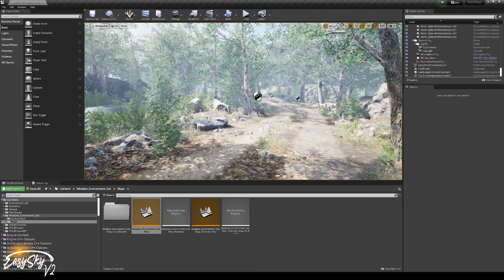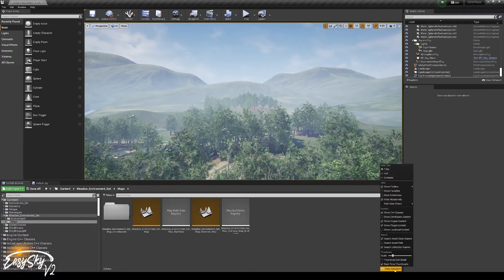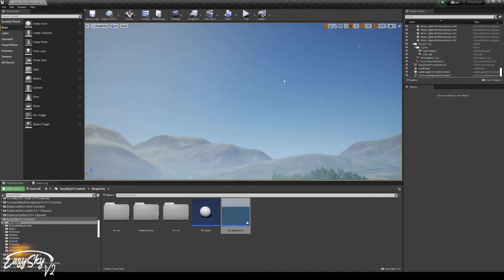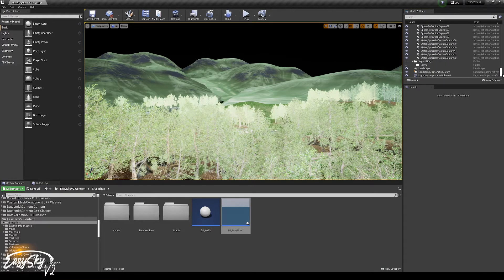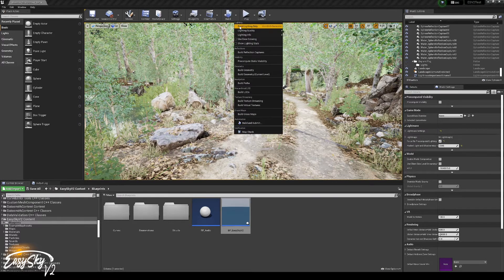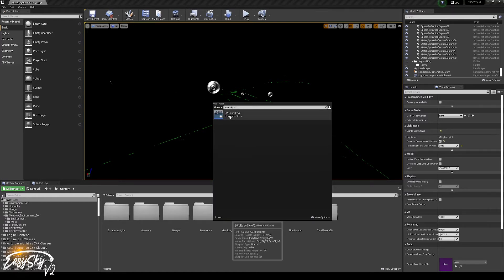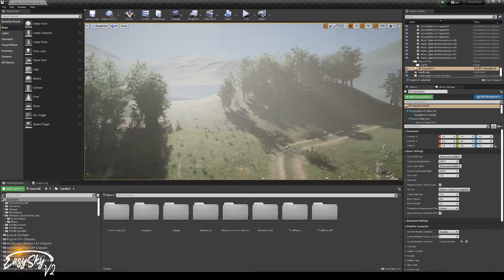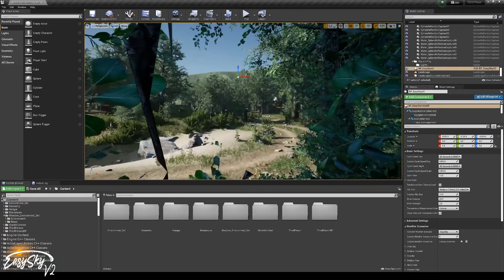Part 2. Adding EasySkyV2 to the Project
EasySky V2 Tutorial - Part 2. Adding EasySkyV2 to the Project